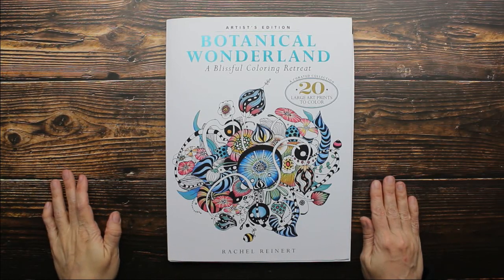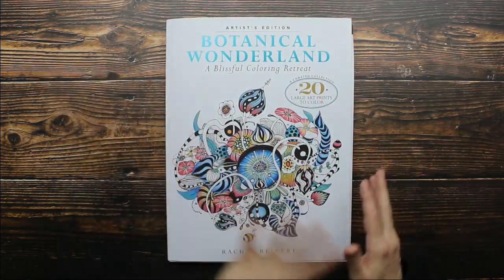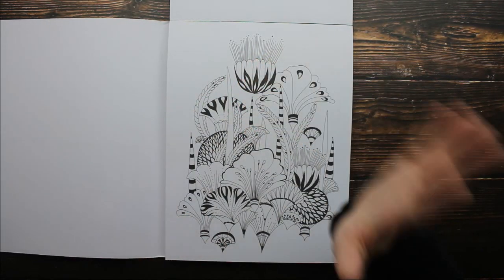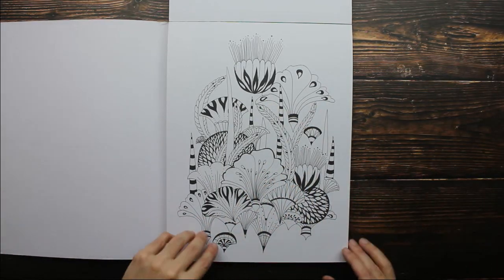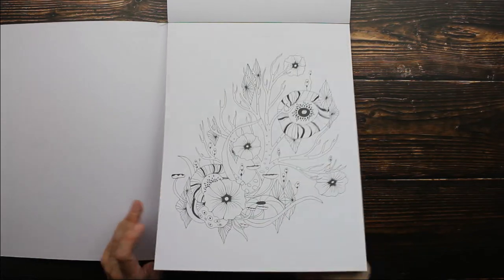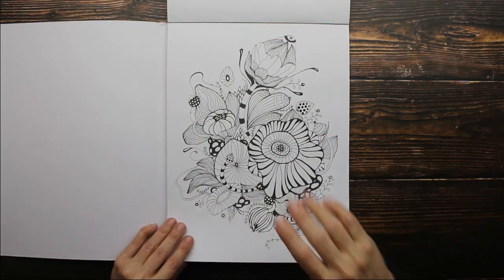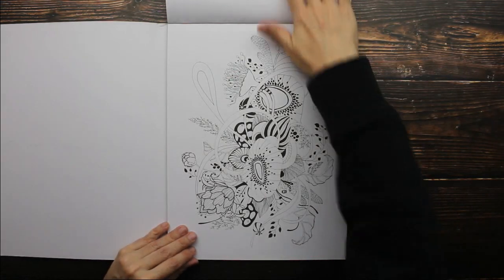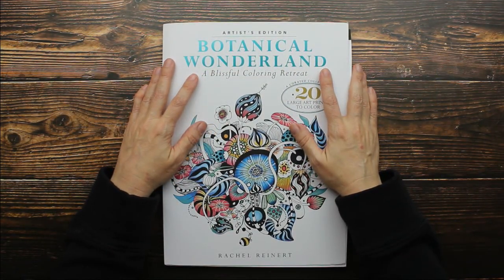Botanical Wonderland - Artist's Edition - by Rachel Reinert